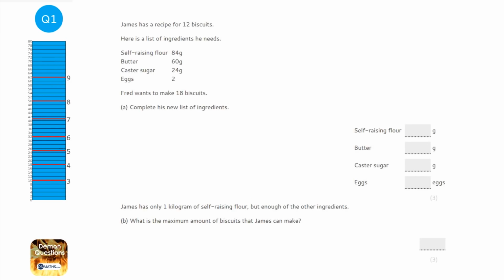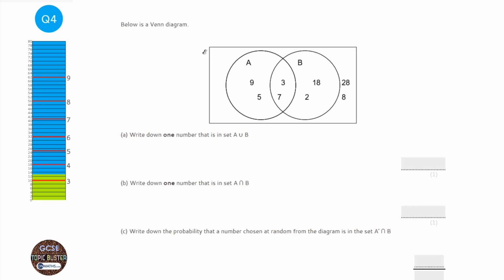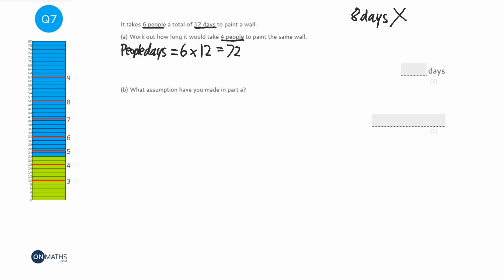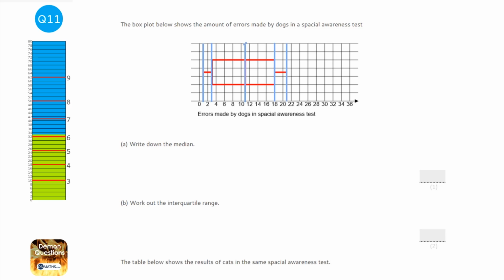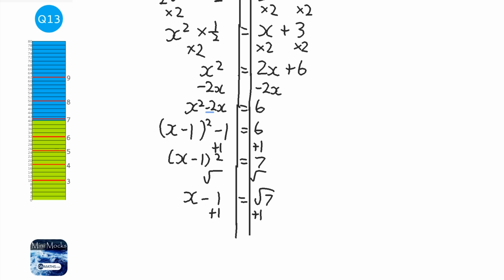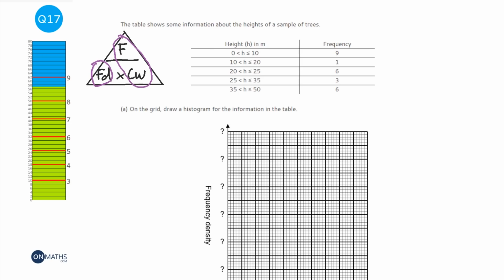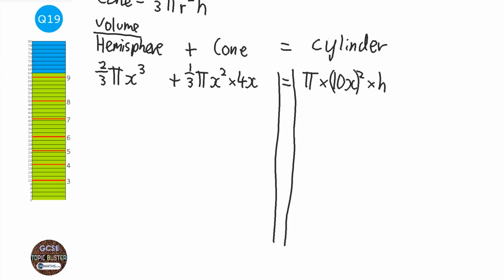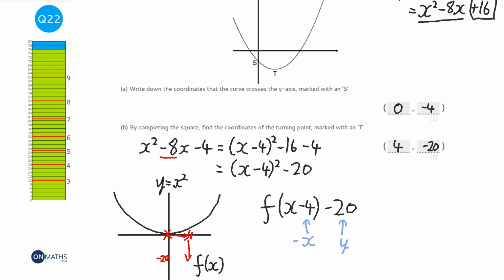2018 Edexcel Maths GCSE Paper 1 Predicted Paper for Higher Non Calculator Exam 1MA1/1H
This is the OnMaths.com predicted paper for May 2018 Edexcel Maths GCSE Paper 1.